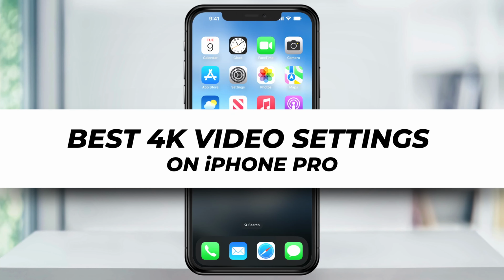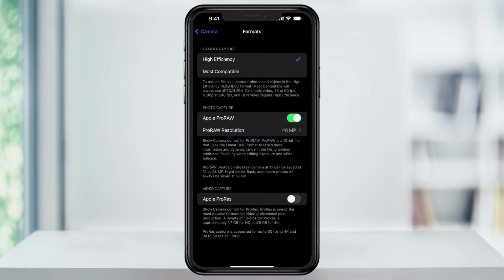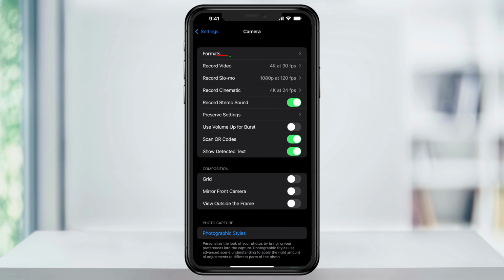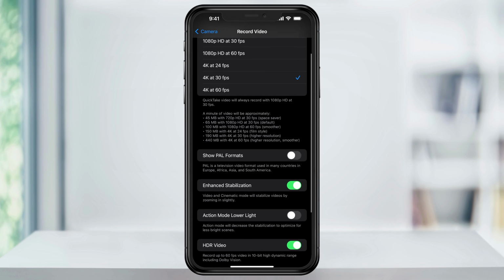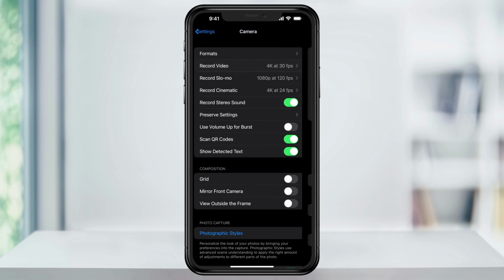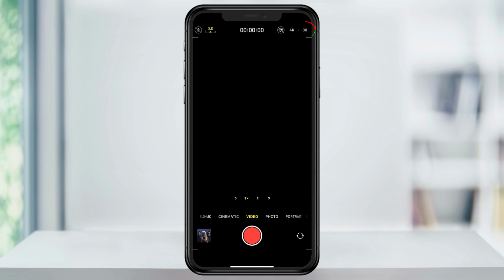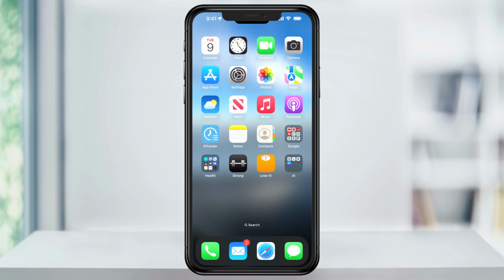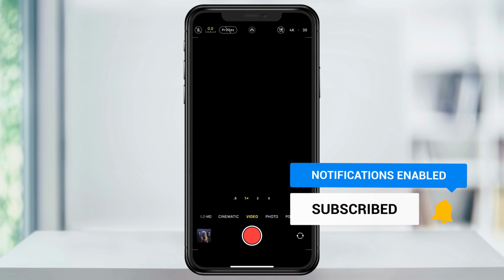How To Record 4k Video on iPhone Pro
In this video, we’re going to take a look at how to setup our video recording on an iPhone Pro, to shoot 4k footage. We’ll also take a look at some even more advanced camera settings, so that we can get the best possible footage we can.

To get started, open the settings app from the home page.

Once inside of here, scroll down a bit, and when you find the camera settings, choose that.

This is where all of our camera quality settings can be found. We’ll just go down the list here and make the adjustments that we to do.

First, choose formats at the top. Inside of here, we can choose high efficiency or most compatible. High efficiency captures in a newer compressed file which takes up less storage space.

Most compatible though captures in the standard jpeg and H264, so you know it will work on any third party editing software, but the file sizes will be larger. This is becoming less of an issue now with compatibility, and actually some of our higher quality recording modes will need the high efficiency mode on. So we’ll leave that there.

Next you have your Apple ProRes options. ProRes is a professional industry standard, so if you want the highest possible quality, you can turn these on and use them. Know though, that the file sizes can get huge. But, if you’re familiar with and using ProRes or other professional file types, then you’re probably used to it.

The nice thing is, you can actually turn these on, and when you’re in the camera, you can quickly turn ProRes on or off as you want. But for now, we’ll leave photo capture ProRes on, and video capture off, so I can show you how that works later.

Go back a menu, and next, choose record video here. This is where you can select the video recording formats. To turn on 4k video recording, choose one of the options here. You’ll be able to quickly switch between frame rates inside of the camera app as I’ll show you, but for now let’s just choose 4k at 30 frames per second. That’ll be a pretty good standard for most uses.

If you want to know approximate file sizes as you’re recording, they have a little guide here underneath. For example, shooting 4k at 30, one minute will be about 170mb in size.

Scrolling down, we can look at a few more options. We can turn on enhanced stabilization, which will help in shaky footage, and maybe turn on HDR video if you want. HDR gives you higher dynamic range in your footage, so there’s more clarity in the shadows and in the highlights, but again at a higher file size. Those are the two options I usually leave on.

Head back to the camera settings again, and we can then choose our slo-mo settings. The highest you can go here is 1080 HD, but I’ll usually keep this at 120 frames per second. 240 is super slow, and I don’t usually need it.

And finally, record cinematic. For me, cinematic means 24 frames per second. That’s traditional film speed, so I just leave that here.

That’s about it inside of the camera settings menu. One last thing you could check, but it should be on, is lens correction. This will automatically adjust the lens distortion when using the front and ultra wide angle lenses.

Now that we have our settings made, let’s close settings, and head into the camera app.

Down at the bottom, if you’re not already on it, swipe your camera mode over to video.

Now, when you look here at the top right of the screen, you’ll see that we’re recording in 4k and at 30 frames per second. If we want to quickly change these, we can tap each one to change it. Say we want to shoot in 60 frames, we just tap 30, and it switches to 60. Tap it again and we’re at 24.

You could also change you’re resolution off of 4k back to 1080 HD, but tapping 4k, and you can use that too if you don’t need the 4k.

Finally, in the settings we left off ProRes video off, but let’s turn that on so I can show you what that looks like if you want to use it.

 Head back into your camera settings, and inside of formats, at the bottom, turn on Apple ProRes video capture.

Now, head back into your camera app, and at the top you’ll see the ProRes option at the top. It defaults to off, since it does make huge file sizes, but if you have something that you want to use it with, just tap the icon to turn it on. Now when you record video, it will be in the ProRes format.

And that’s how you change your settings on an iPhone Pro, to get 4k video, and the best quality you can get.